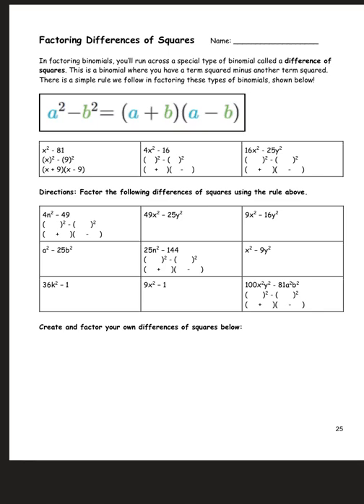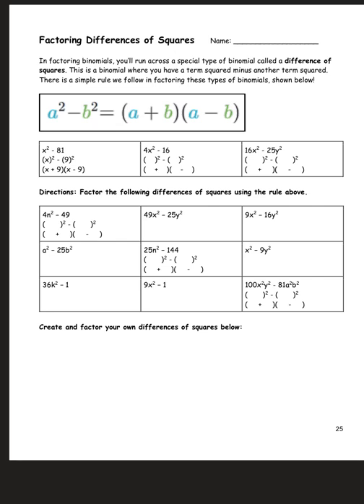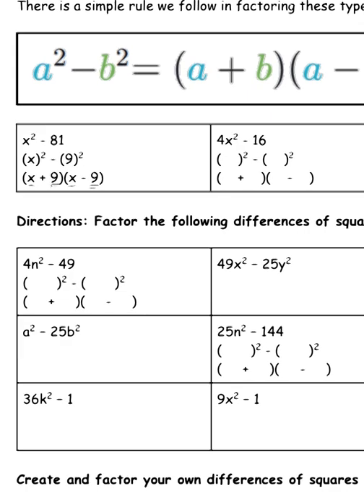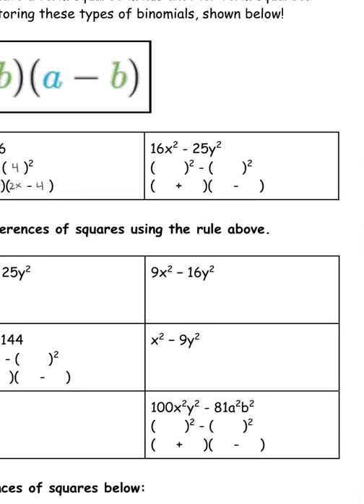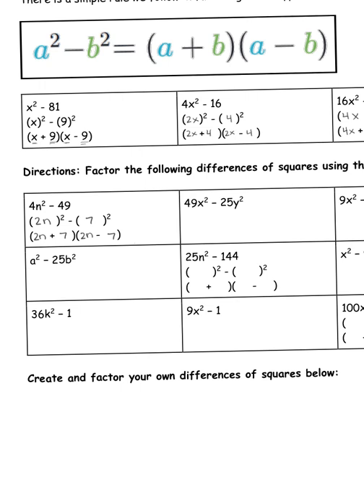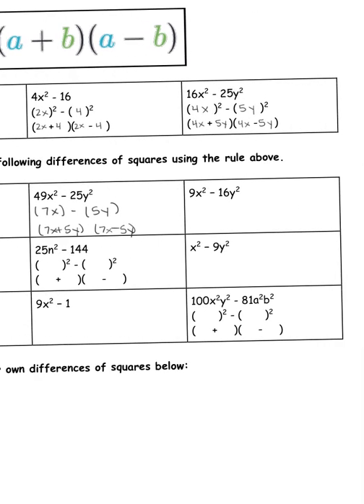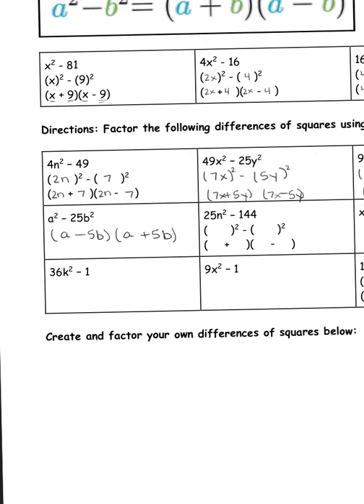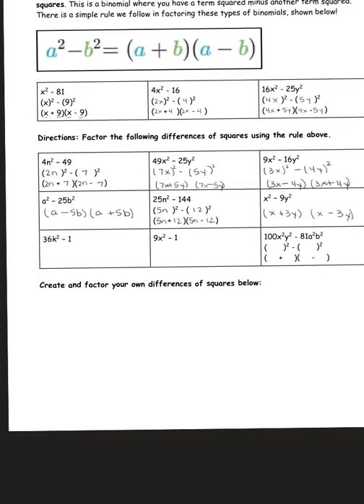Algebra 1 Interactive Notebook.docx Semester 2.docx